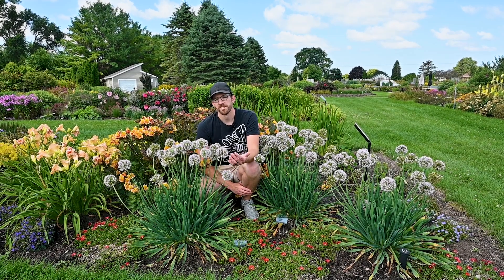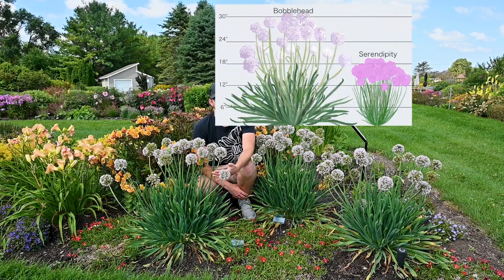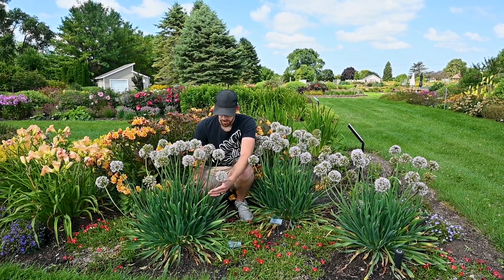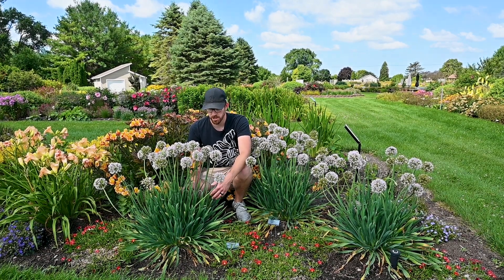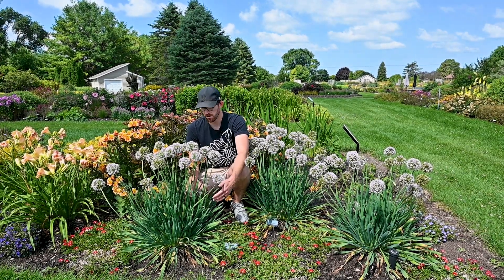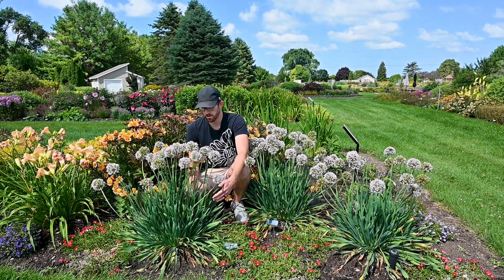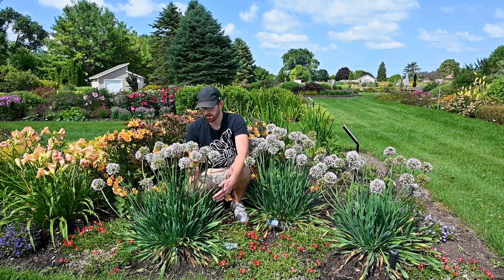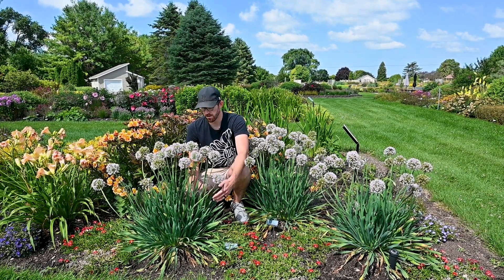Proven Winners Allium Comparison || Walters Gardens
Deer and Rabbits are great in the wilderness but probably not in your garden. Time to consider Allium from the @ProvenWinnersYouTube collection. Two great options are 'Serendipity' and 'Bobblehead'. Alliums are charming plants for the rock or herb garden. When the foliage is bruised, it smells like onions since they are in the onion family. Butterflies and honeybees adore the flowers' sweet nectar but deer and rabbits steer clear of this perennial beauty.